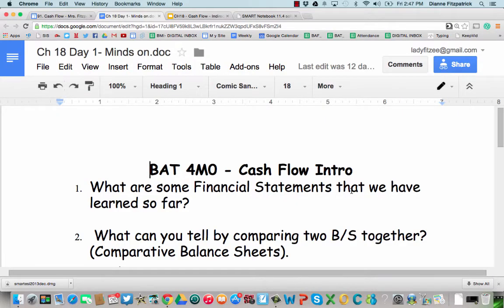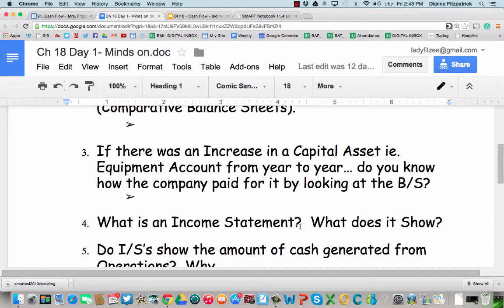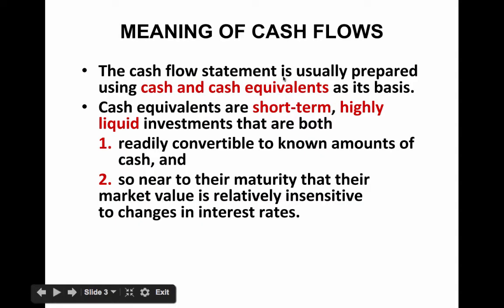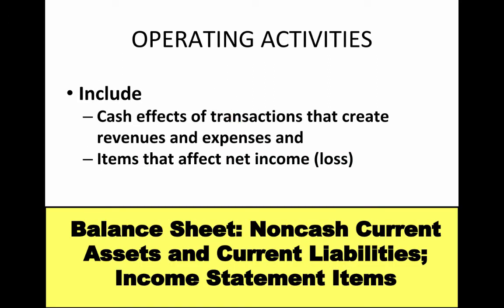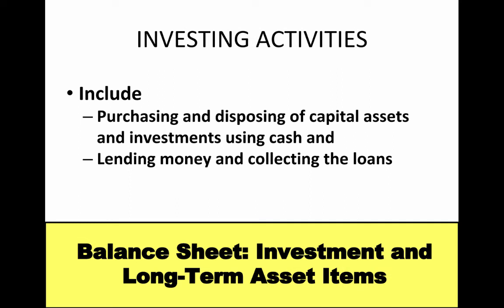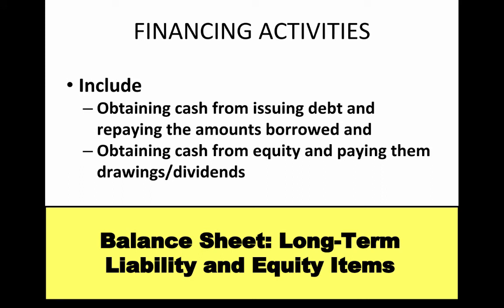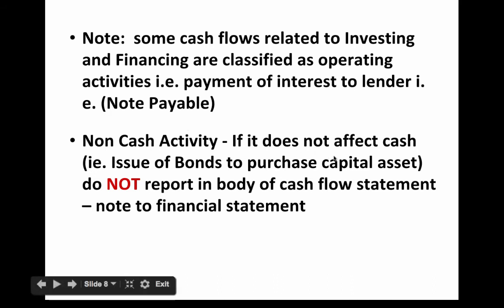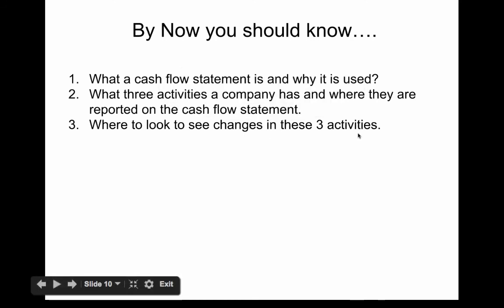CH18V1 - Cash Flow 1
Gr 12 Acctng, Intro to Cash Flow